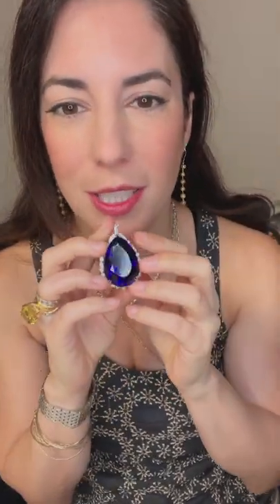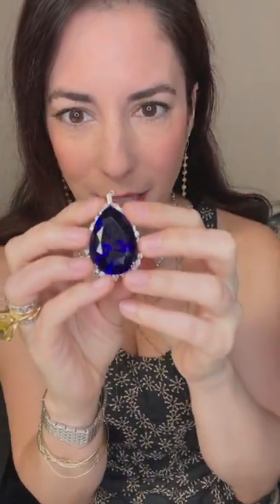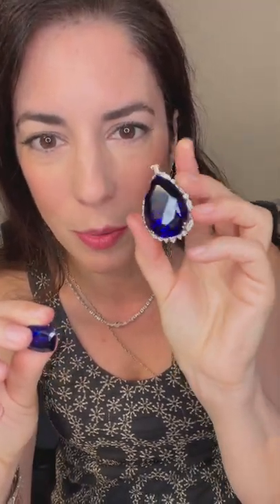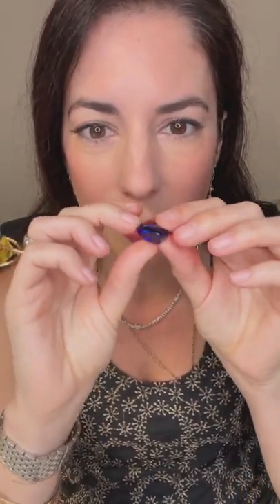What Makes Tanzanite So SPECIAL?!